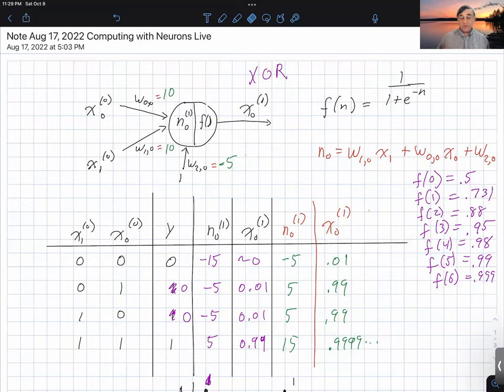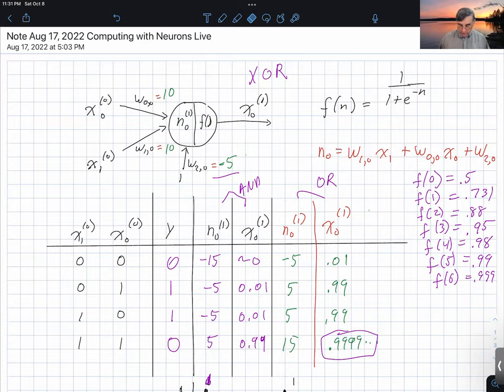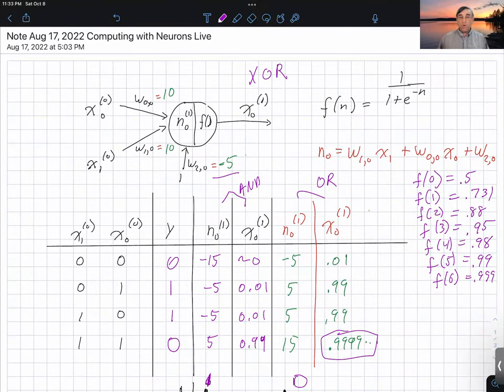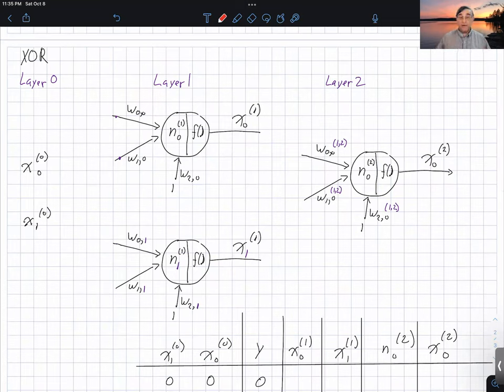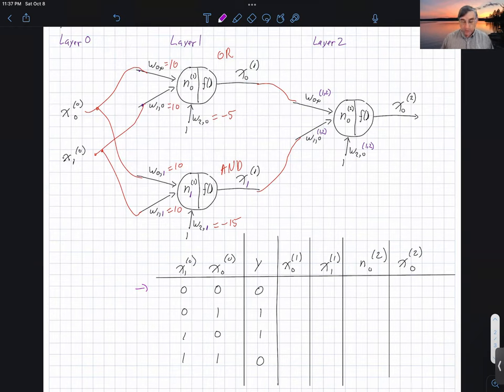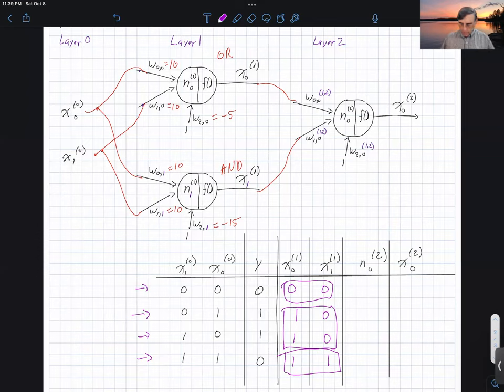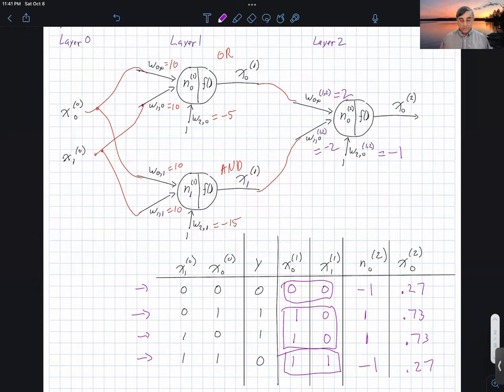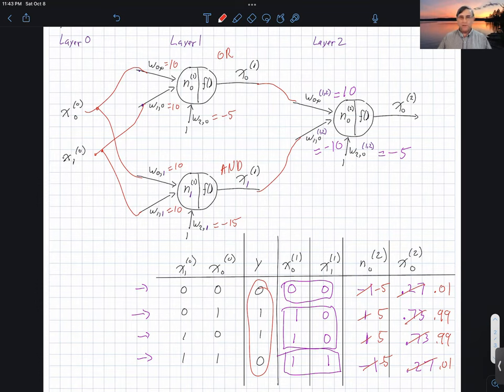Computing Exclusive OR